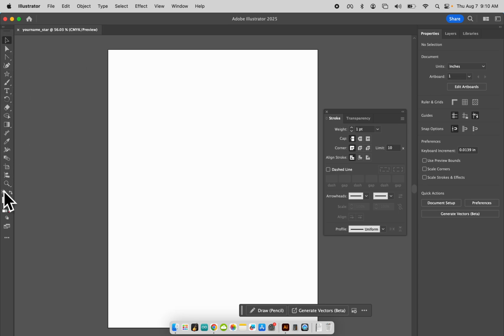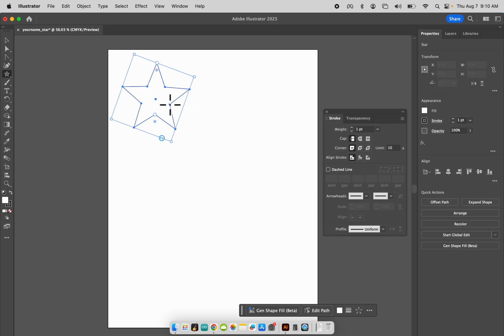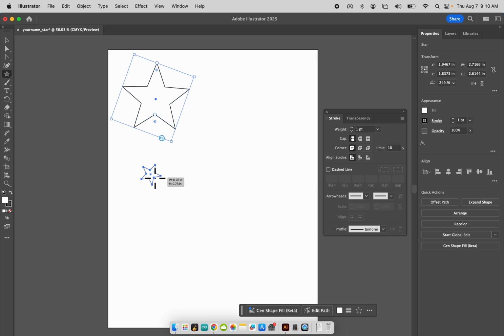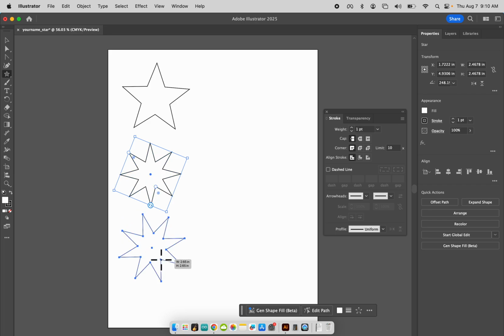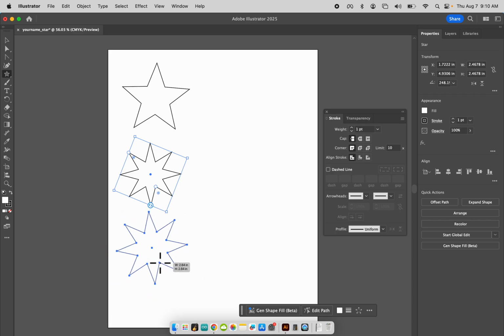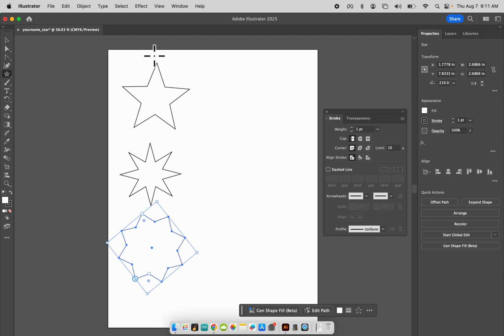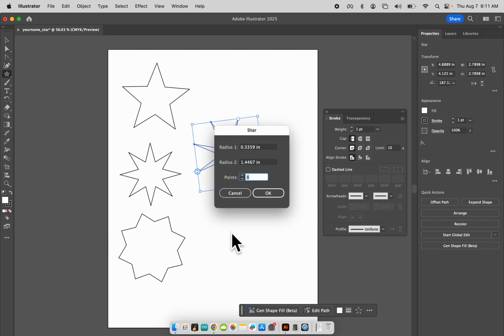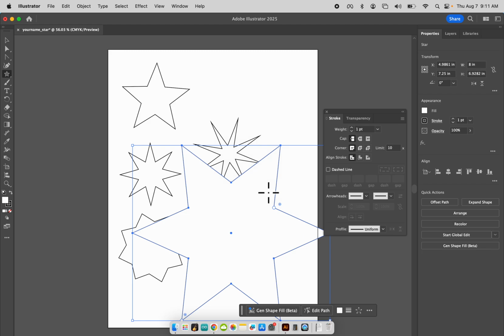How to Use the Star Tool in Adobe Illustrator